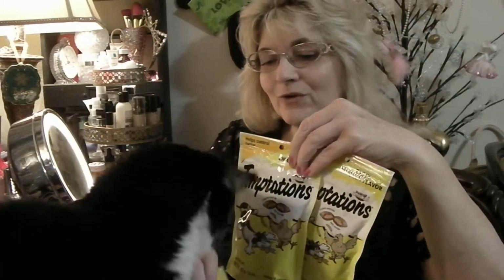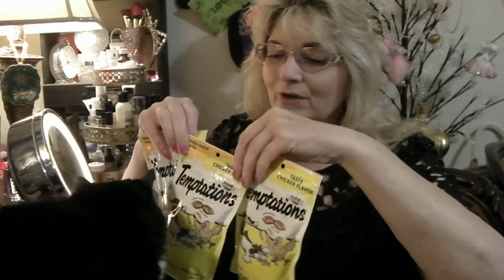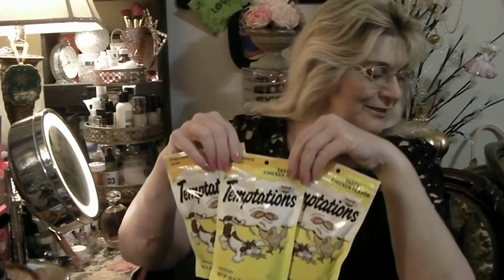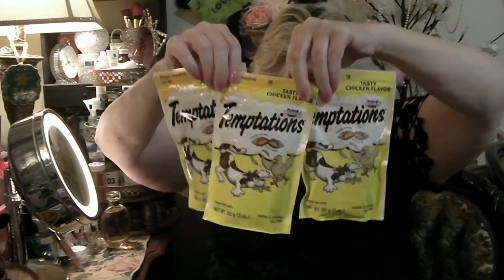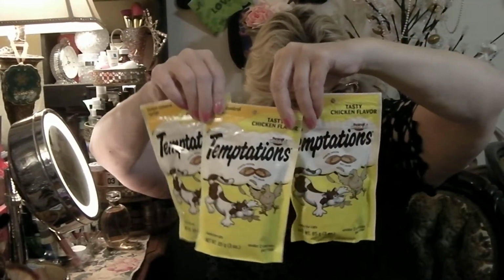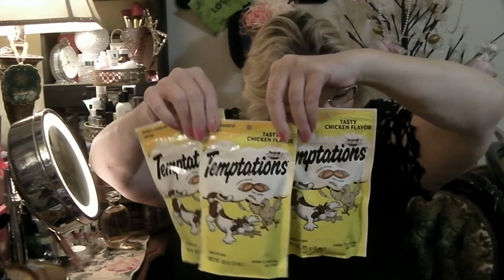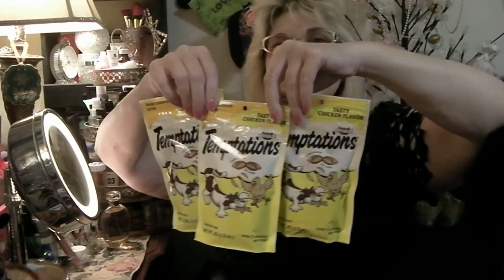Love Box from Erica Mullins & Bella Breaks my Heart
I got another great love box from my dear niece from Erica Mullins.